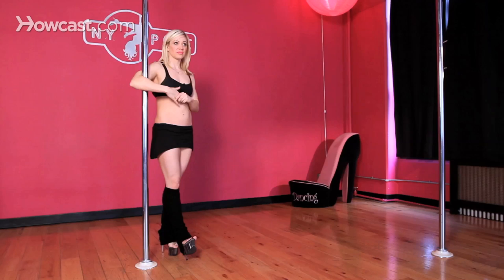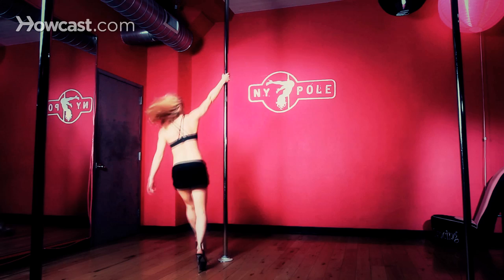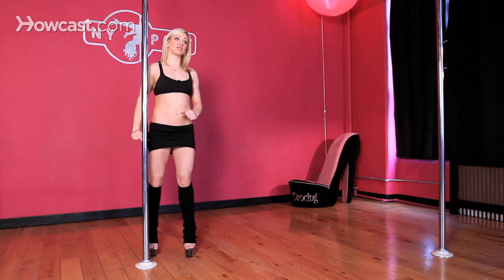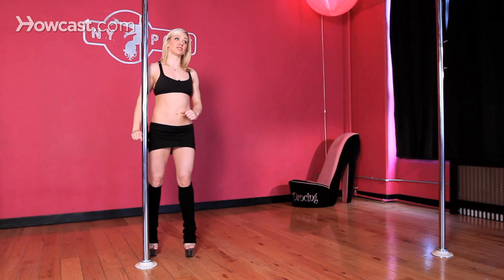How to Do a Basic Pole Spin | Pole Dancing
So, you all have been doing searches for how to do a basic pole spin. A great one to start with, is an outside hook, double attitude. This is part of the krimen spin of vocabulary that we teach at New York Pole Dancing.

The great thing about this spin is you actually get two spin impulses. So, you're going to start with your hand high, your feet close to the pole, your hips pulled away, and your half moon. You'll take three steps going for your basic outside hook set, reach away from the pole X, pivot to face the pole squaring off your hips and your shoulders.

Grab with your outside hand underneath the inside in your baseball grip, swinging your outside leg for your first impulse, back to the side, finally hooking your heel onto the pole. That centrifugal force will make you spin. You'll pick up your inside leg. Your secondary spin impulse will come from that inside leg reaching all the way back behind you, with your knees bent, rotating outward from your hips. Your inside leg will be nearing your outside leg, and you take that all the way down to the ground.